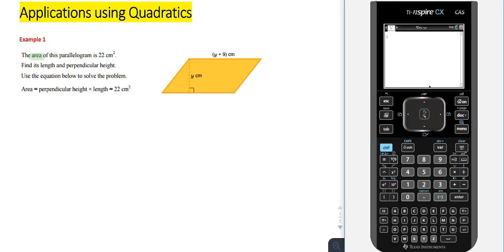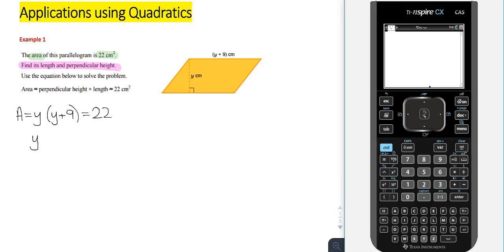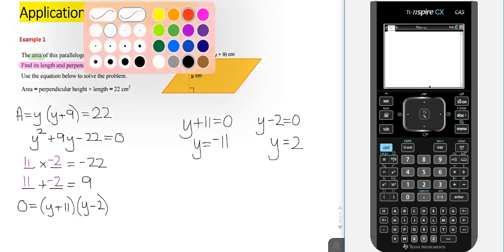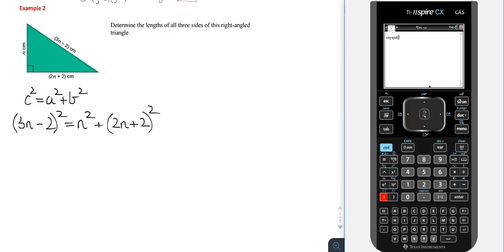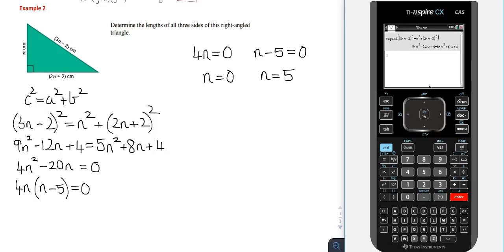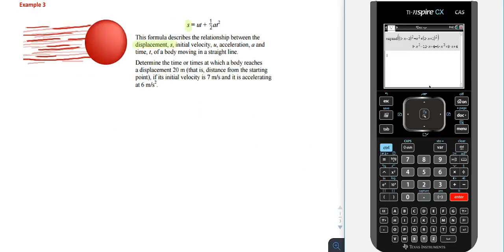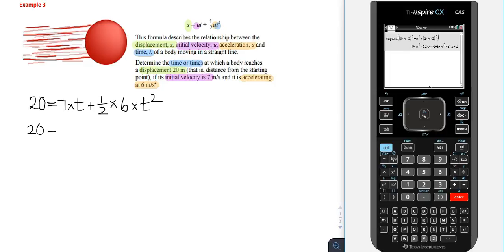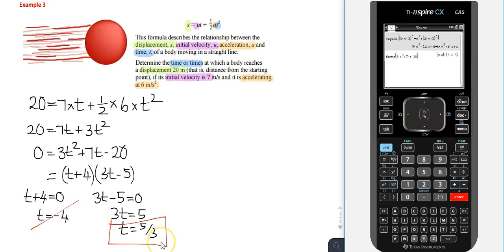03 Quadratics 4 Applications